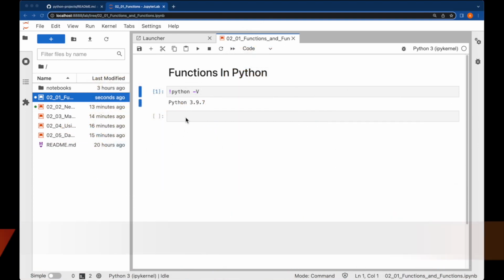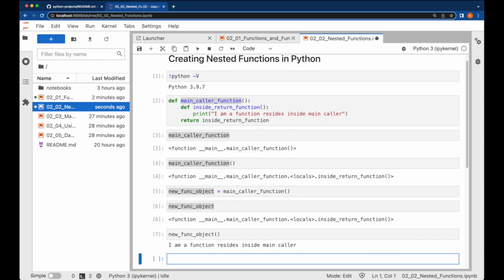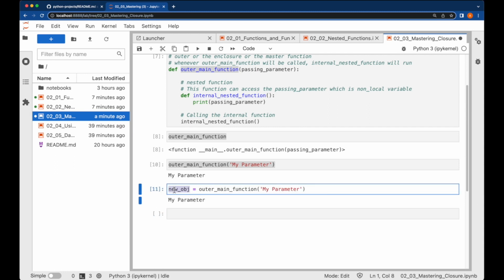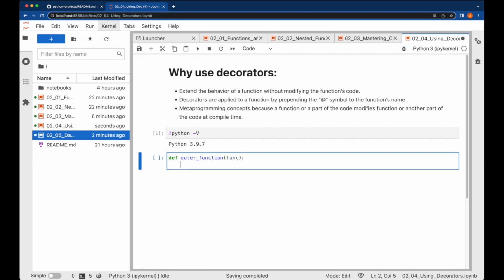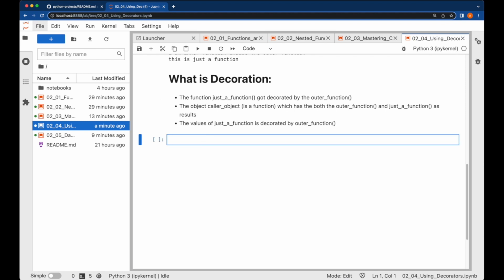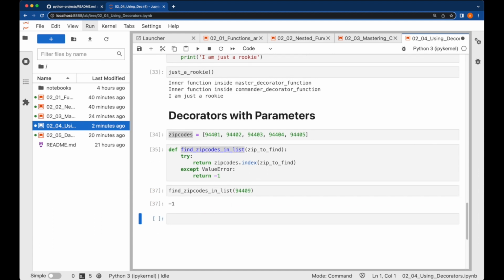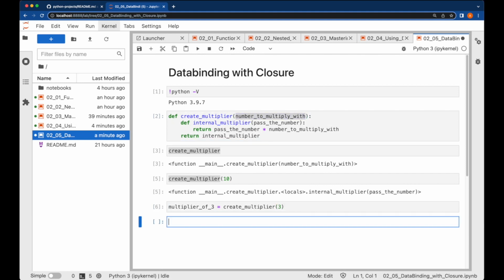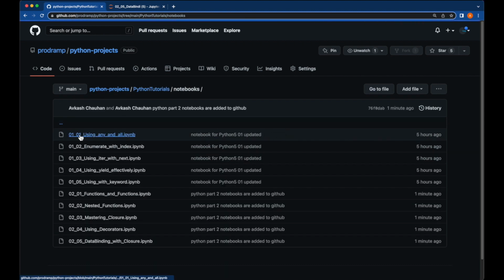Gaining expertise and confidence with python Closure and Decorators in just 5 steps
These 5 steps will help you gain required knowledge and expertise about Python Closure and Decorators:
-  Function as objects and parameters?
- Nested Functions
- Mastering Closure
- Mastering Decorators
- Data-binding with closure

- (00:00) Tutorial Agenda
- (01:08) All 5 Topics Contents
- (03:07) Topic 1: Functions
- (07:15) Topic 2: Nested Functions
- (10:55) Topic 3: Mastering Closures
- (17:30) When to use closures
- (18:44) Topic 4: Mastering Decorators
- (22:28) What is function decoration?
- (24:54) Creating Decorator
- (27:40) Chaining Decorators
- (29:10) Decorators with Parameters
- (33:26) Databinding in Closure
- (40:49) GitHub repo for notebooks